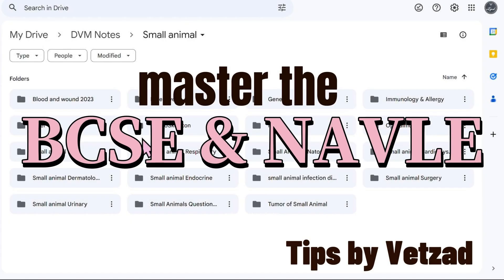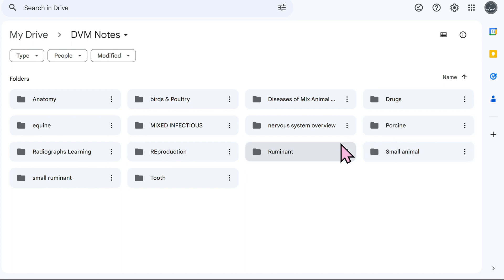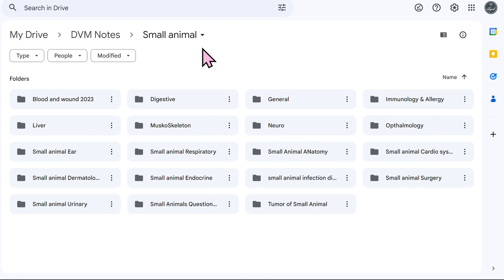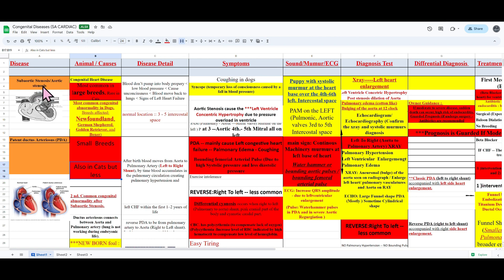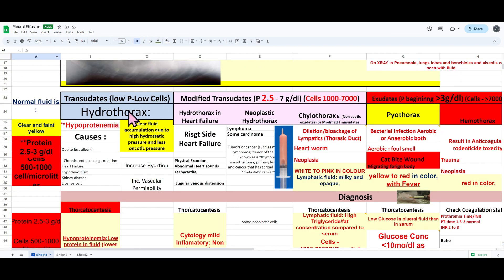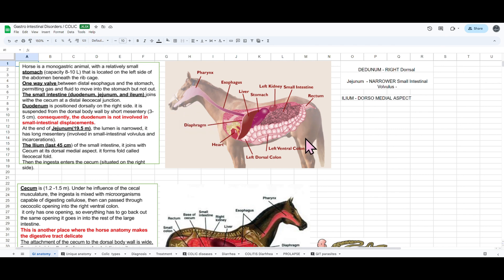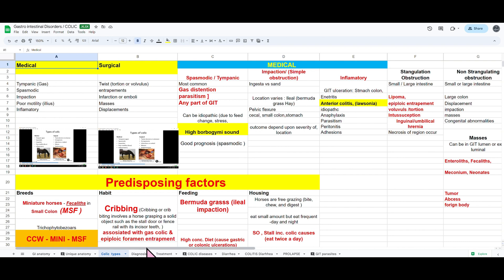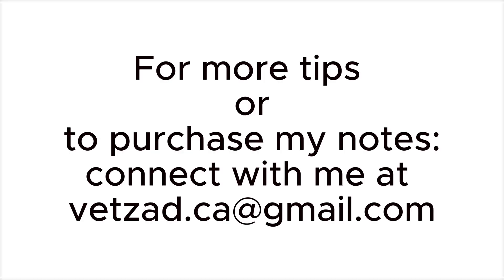How to Master BCSE & NAVLE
Tips on how to master and pass the BCSE and Navle and how to organize/make your notes to pass.

My notes are available for sale, and will cover all the necessary topics needed to successfully prepare for the BCSE, NAVLE and the small animal medicine & large animal section of the CPE exam. The notes are all collected from Veterinary Textbooks and VIN, by myself, a licensed Veterinarian working in North America. I have the pleasure of informing you that many students from places such as Norway, Egypt, India, USA, Canada and Mexico have been successful in their BCSE, NAVLE & CPE using these notes.

The notes cover the following species:
1) Small Animal
2) Equine
3) Ruminants
4) Small Ruminants
5) Porcine
6) Birds & Poultry
7) Exotic Animals (Fish, Camelidae, Rodents, Reptiles, Ferret & Rabbit)
8) Radiography Learning
9) Mixed Infections
10) Drugs & Anesthesia
11) Teeth & Dental Learning
12) Reproduction Basics
13) Anatomy Basics
14) Nervous System Basics
In each species, we cover the major systems needed for the BCSE & NAVLE (i.e. respiratory, renal, hepatic, nervous system).
The price of the notes as follows:
-Specific Species System (i.e. small animal Nervous System for example): $10 USD
-Entire Species (i.e. all Equine material) Notes: $100USD
-All notes: $500USD

The value of these notes is over $1700USD. They are available to you for an unlimited time. Upon purchase, you will be added to my list of students who are able to access the notes, and a link will be provided.

2) Attach a note with your PayPal fees that has your name and gmail, and I will make the notes available to that gmail.

Tips by Vetzad's
1- Easily accessible and organized STUDY material
2- Master comparative study and differential diagnosis
3- Concise study Material
4- Visual aids to memorize
5 Revision before Exam